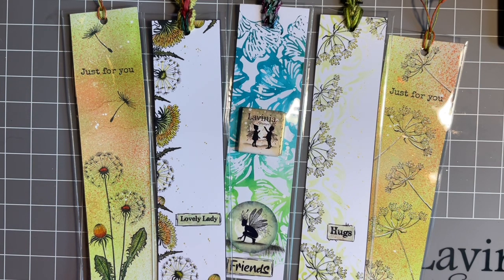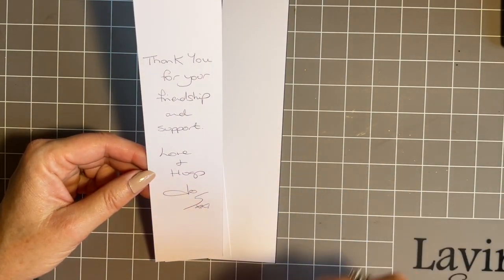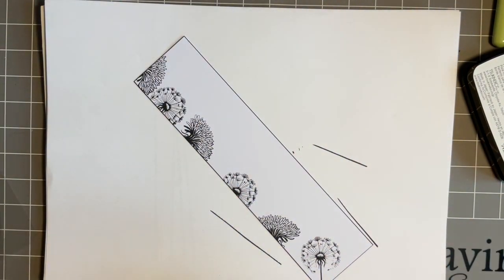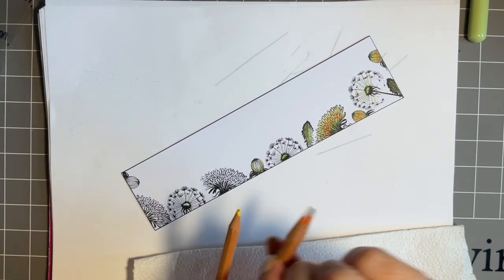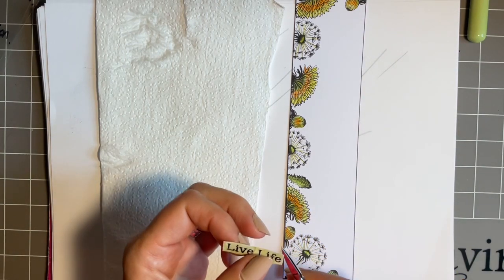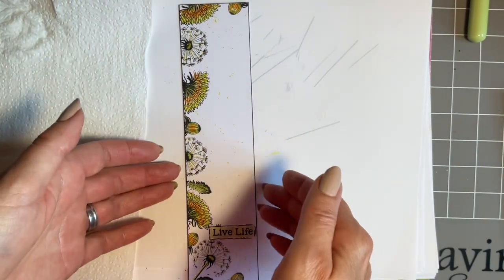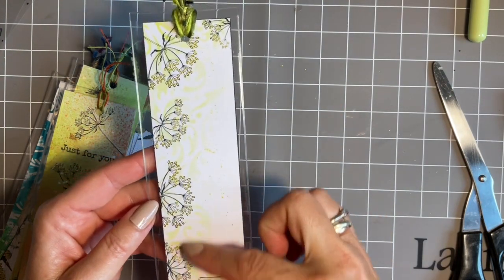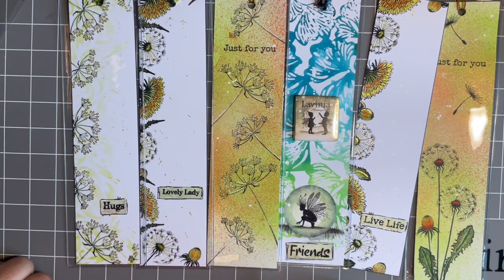Lavinia Bookmarks For Friends by Jo Rice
Lavinia Bookmarks For Friends.
Hi everyone, Jo here again.
It is Tuesday so it is time for our usual crafty catch up and this week we are going to be creating some bookmarks for our friends. These make beautiful gifts and you can match them to your card design if you wish.
 I am going to be using some of the new floral stamps, plus our sentiment stickers. Have you seen them yet ? They are fabulous.
So make yourselves a brew and let us begin.

Jo xx

Jo xxx